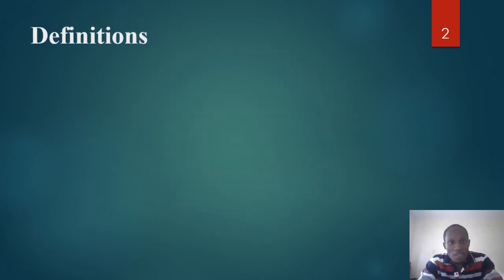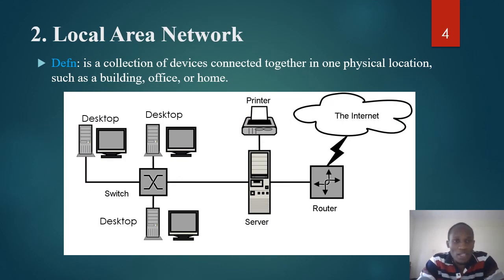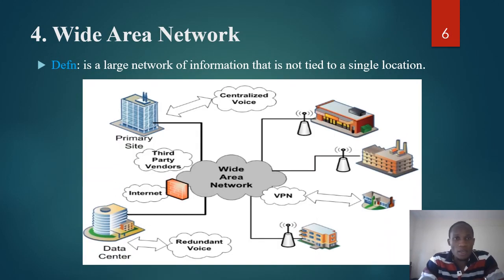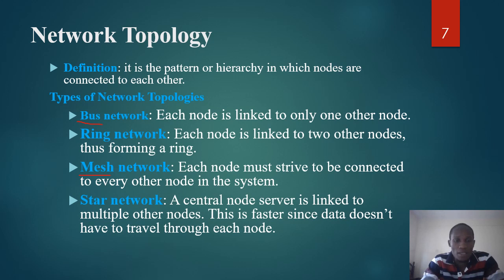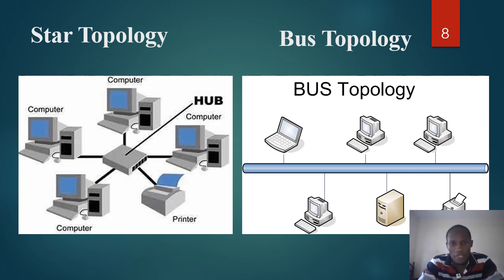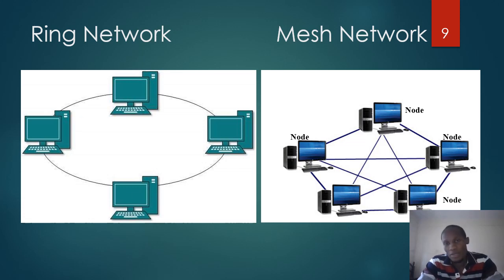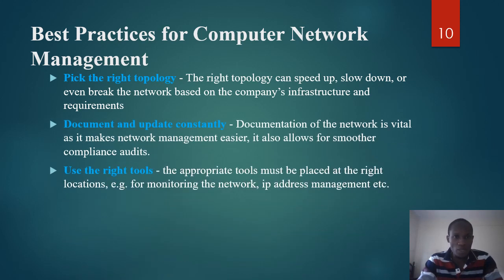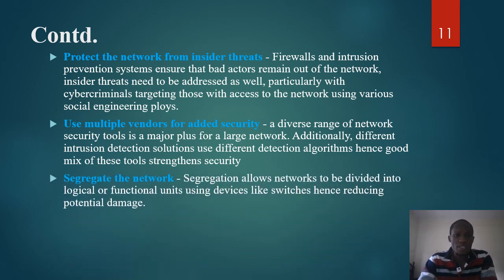Basics of Computer Networking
This video introduces the basics of computer networking